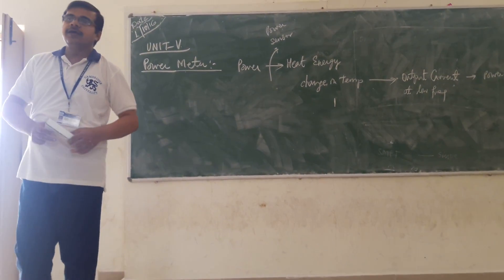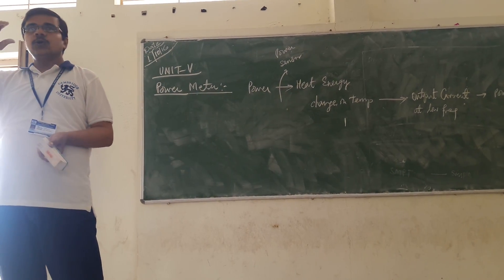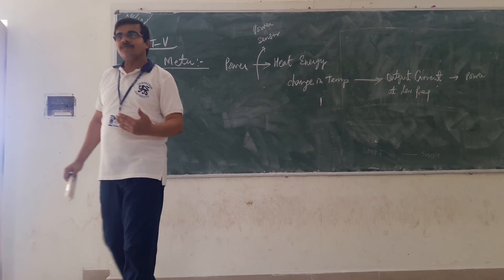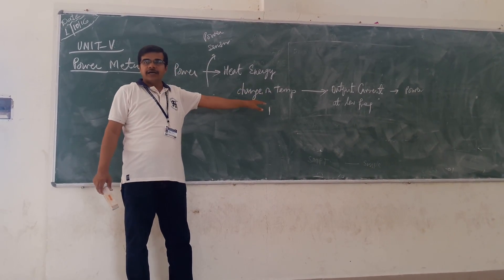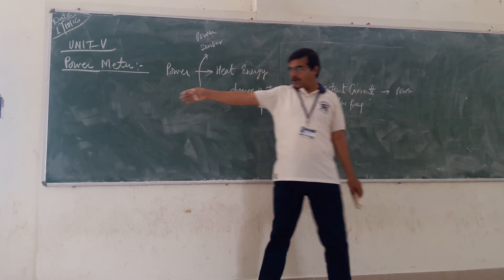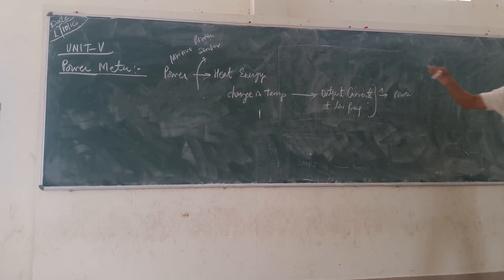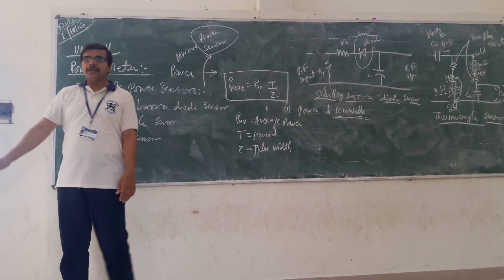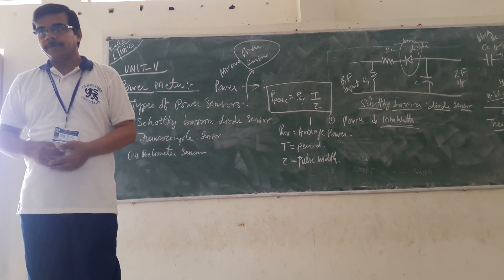MWE UNIT 5 TOPIC 8/9 Power Meter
MWE UNIT 5 TOPIC 8  Power Meter you can even download the "anmol classes" app from the google play store. Please rate the video from 1 to 5 scale.